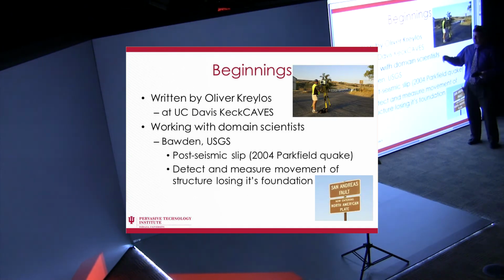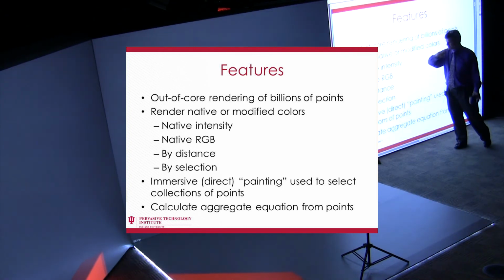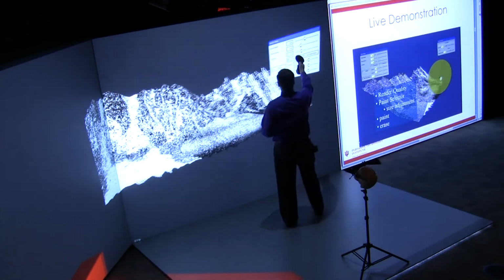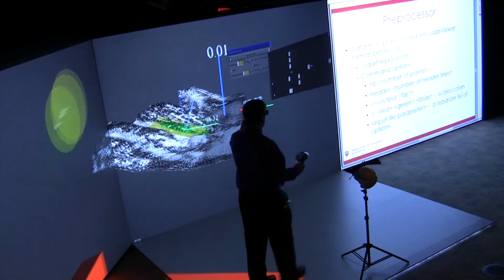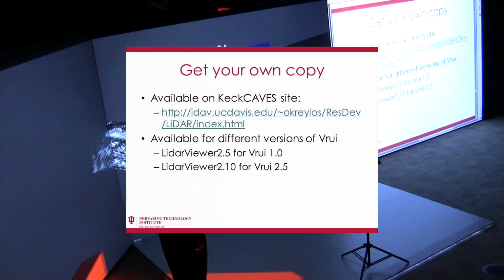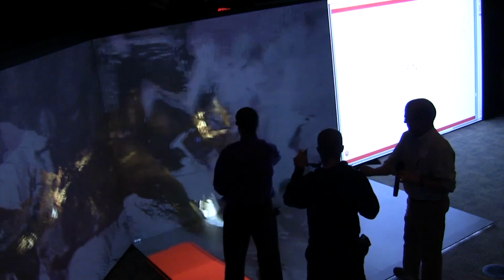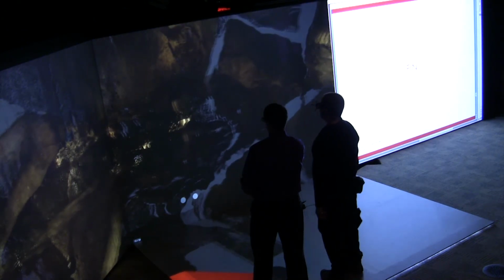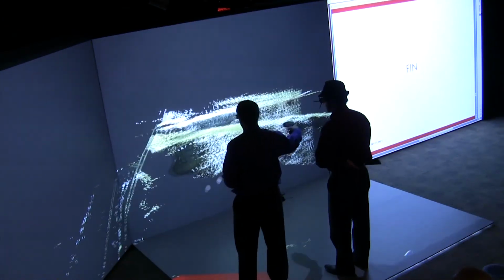04 LiDAR Viewer - Sherman (Immersive Vis Bootcamp 2013)